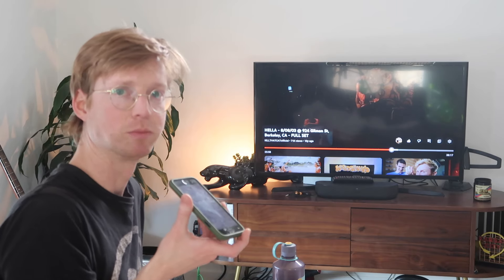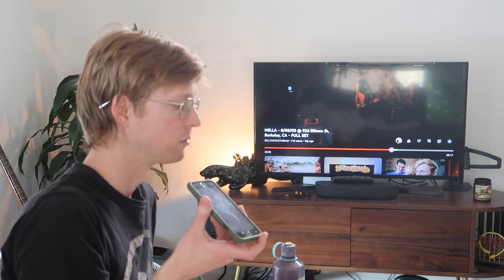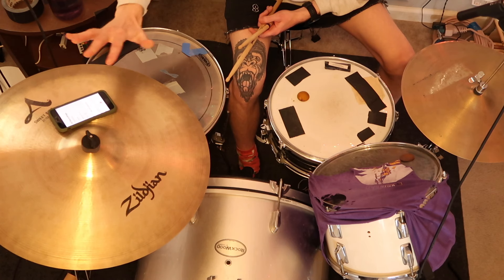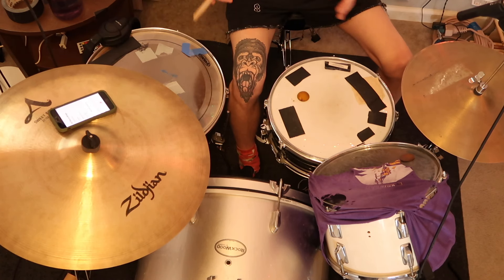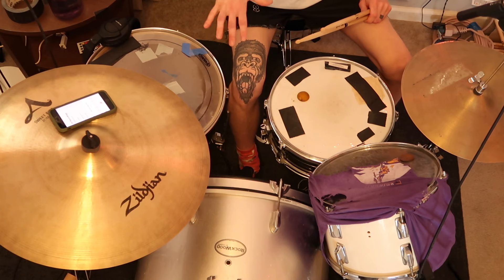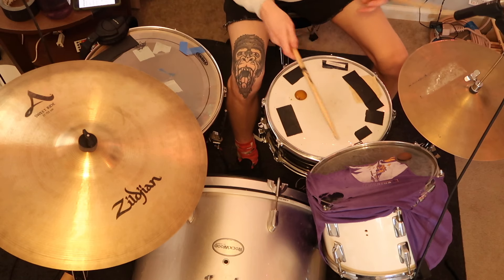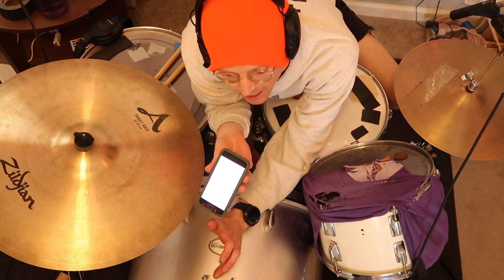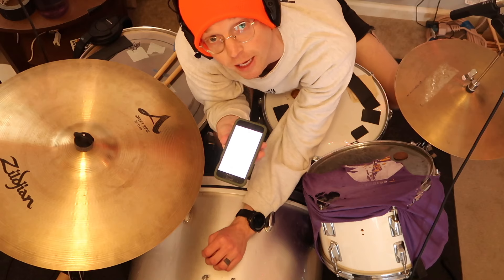Drum (kinda) like Zach Hill - EP3 - Research / Repetition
sorry for talking with my mouth full of lunch